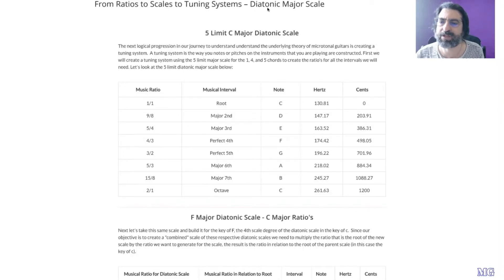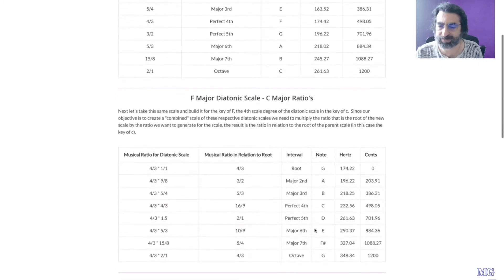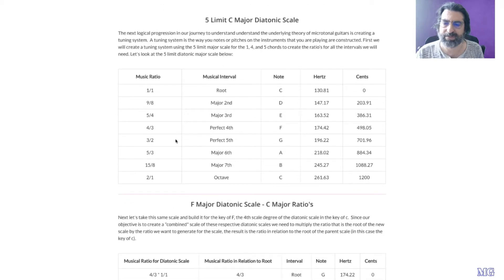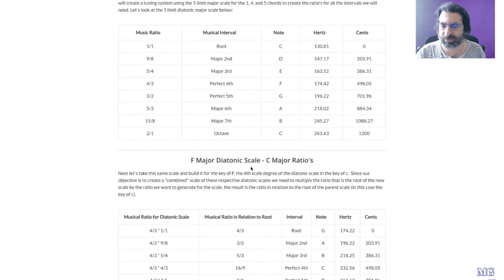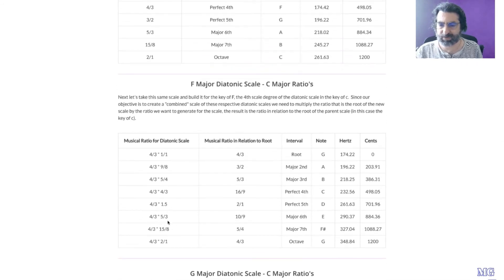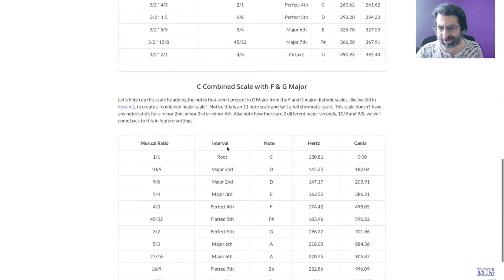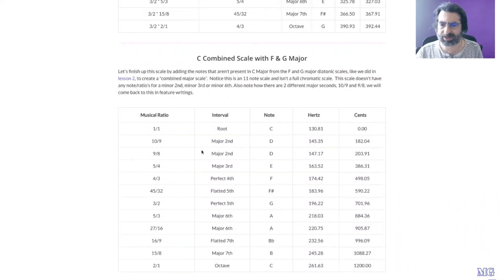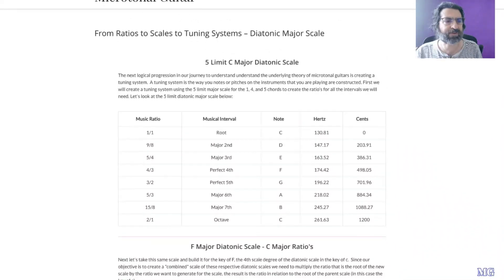Just Intonation - From Scales to Ratios to Tuning Systems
How tuning system are created in Just Intonation

My gear:
Guitars